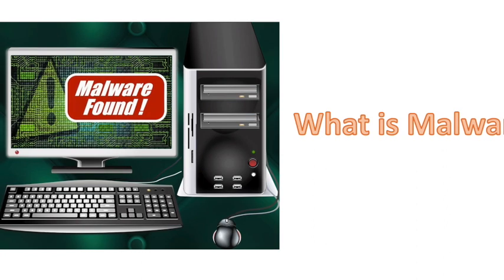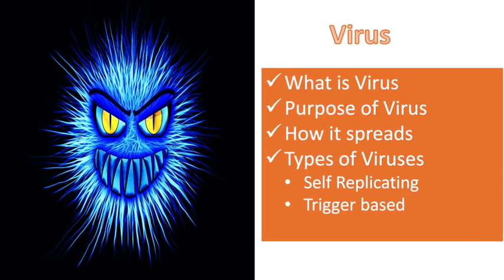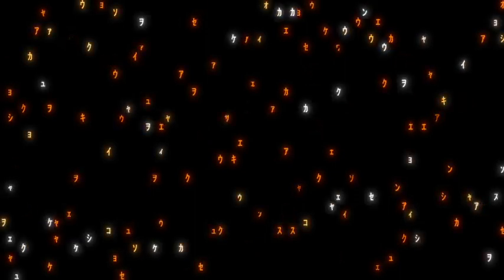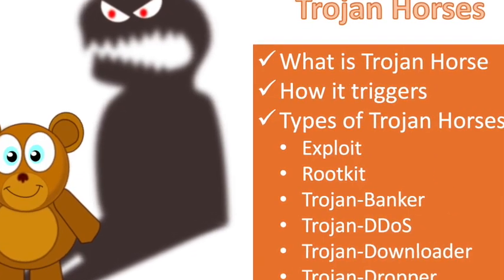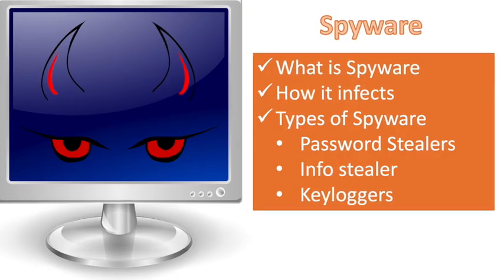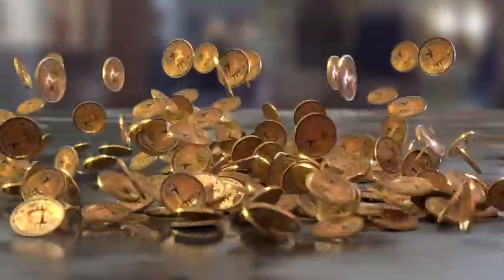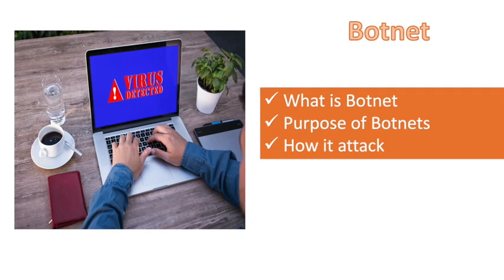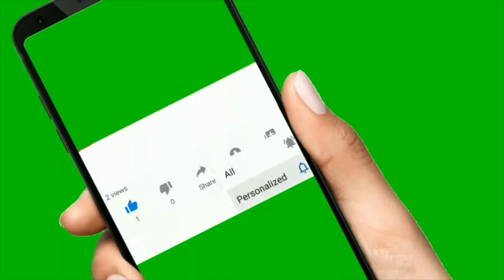What is Malware?🔥🔥🔥🗣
In this video you will learn the concepts of Malware. So if you want to know more about malware, types of malware, how it replicates and how to protect from malware attacks then watch this video till the end!
As you can see we have different forms of Malware:
Virus, Worm, Trojan Horse, Zombie, Spyware, Ransomware, Adware, Backdoor and Botnet
A virus is the most common type of malware which can execute itself and spread by infecting other programs or files.
What is the purpose of Virus:
So the purpose of creating a computer virus is to infect vulnerable systems, gain admin control and steal user sensitive data.
Hackers design computer viruses with malicious intent and prey on online users by tricking them.
How it spreads:
One of the easiest methods by which viruses spread is through emails – opening the attachment in the email, visiting an infected website, clicking on an executable file, or viewing an infected advertisement can cause the virus to spread to your system.
Different forms of Virus:
A computer virus operates in two ways. The first one, as soon as it lands on a new computer, it begins to replicate. The second type virus stays inactive until someone click or execute the malicious code. So it is always advisable to follow least privilege access policy with in the organization. This avoid the end users to install malicious programs intentionally or unintentionally in the computer system.
A  worm  can self-replicate without a host program and typically spreads without any human interaction or directives from the malware authors.
Worms can modify and delete files, and they can even inject additional malicious software onto a computer. Sometimes a computer worm's purpose is only to make copies of itself over and over — depleting system resources, such as hard drive space or bandwidth, by overloading a shared network.
A Trojan horse  is  designed to appear as a legitimate program in order to gain access to a system. Once activated following installation, Trojans can execute their malicious functions.
Examples of Trojan Horse Virus Infection
Exploit - It contains data or code that abuses a vulnerability within application software that’s operating on your system.
Rootkit - These are designed to hide certain objects or activities in your system. This can effectively prevent malicious programs being detected.
Trojan-Banker - Its purpose is to steal your account data for online banking systems, e-payment systems and credit or debit cards.
Trojan-DDoS - This Trojan horse virus can start up the Denial of Service (DoS) attacks. Not only it can affect endpoints, but also websites.
Trojan-Downloader - Trojan-Downloaders can download and install new versions of malicious programs onto your computer – including Trojans and adware.
Trojan-Dropper - This is used to install Trojans and other viruses into the computer. This can also conceal detection of malicious programs.
A zombie virus gains access to a computer or smartphone system through the Internet and takes control of its resources. It uses the infected computer as its launch-pad – sending viruses, Trojan horses, or malicious data to other systems.
Zombie viruses are often used to conduct DDOS (distributed denial-of-service) attacks.
it’s actually a type of malware that infects your PC or mobile device and gathers information about you, Like – The sites you visited, The things you download, Username, Password, And the emails you send and receive
Ransom malware, or ransomware, is a type of malware that prevents users from accessing their system or personal files and demands ransom payment in order to regain access.
The initial version of ransomware were developed in the late 1980s, and payment was to be sent via snail mail. Today, ransomware authors order that payment be sent via cryptocurrency or credit card.
Adware is unwanted software designed to throw advertisements up on your screen, most often within a web browser.
A backdoor, or a backdoor attack, is a type of malware that manages to bypass security restrictions to gain unauthorized access to a computer system. In simpler words, a backdoor is a piece of code that allows others to go in and out of a system without being detected.
Botnets are groups of computers that have been infected with malware. A hacker or attacker can then remotely control all of the computers in the botnet as a group to do things like send spam messages, conduct DDoS attacks, generate fake web traffic, serve ads to everyone in the botnet.
There are actually two areas to consider where protection is concerned: protective tools and user vigilance.
Users, on the other hand, can be prone to temptation ("check out this cool website!") or easily led by other emotions such as fear ("install this antivirus software immediately"). Education is key to ensure users are aware of the risk of malware and what they can do to prevent an attack.